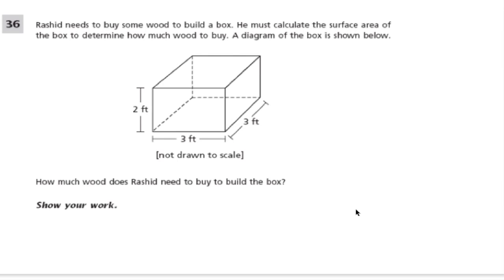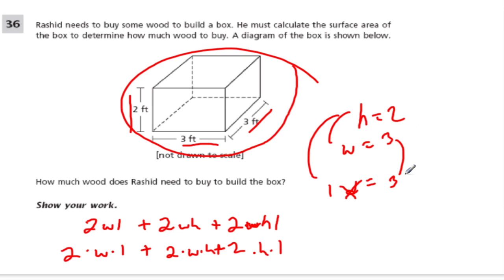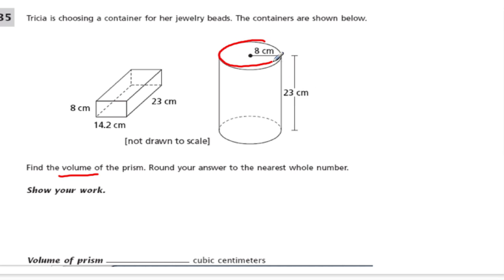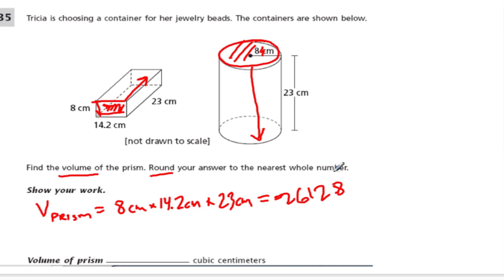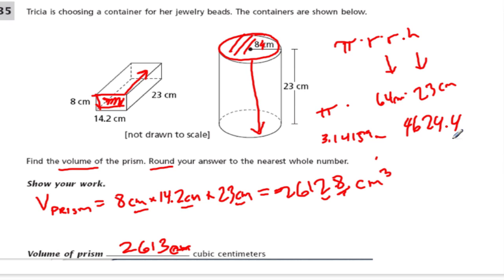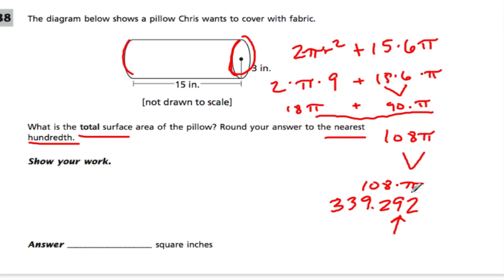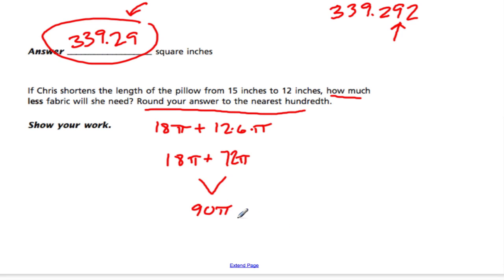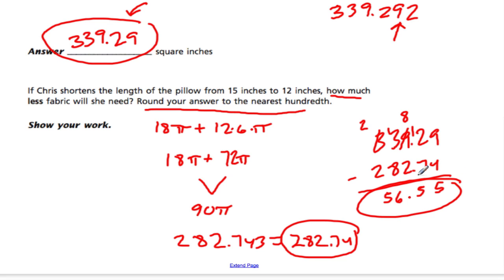Geometry 7 - More 3D shapes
A review of other part 2 3d shape problems.